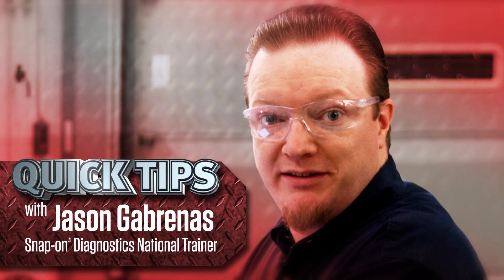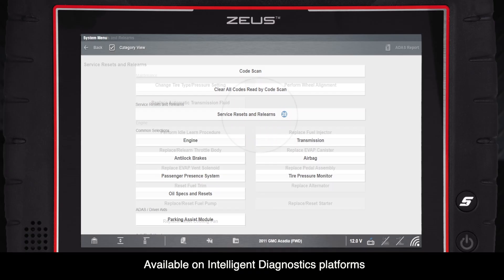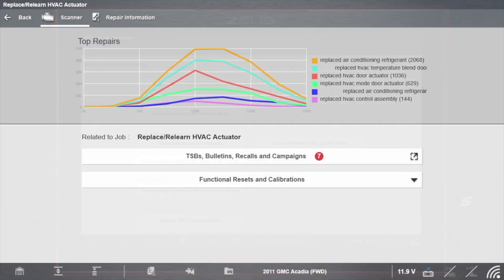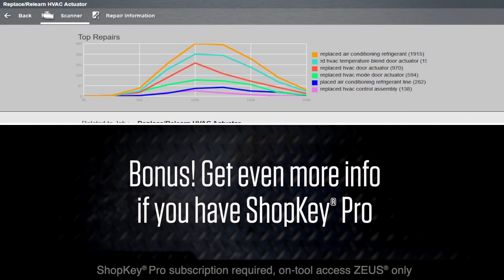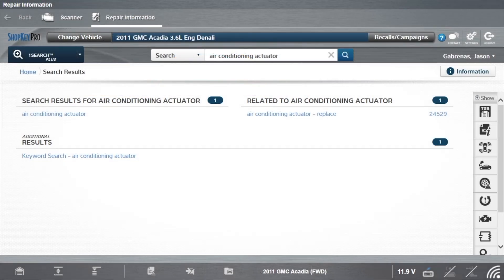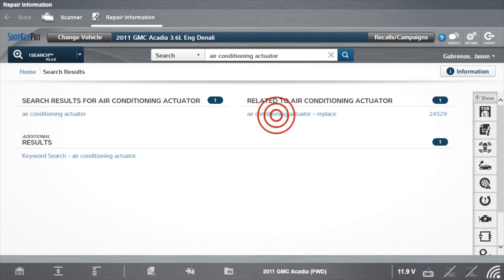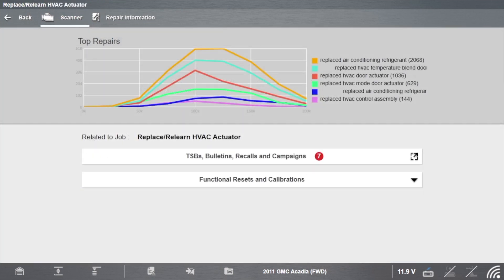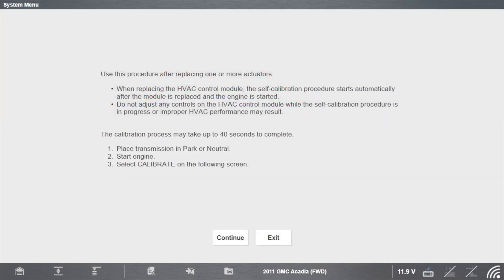GMC HVAC Actuator Relearn | Service Resets & Relearns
Learn how to perform a relearn on an HVAC actuator when it is replaced. National Diagnostic Trainer, Jason Gabrenas, shows you how easy it can be done using a ZEUS® scan tool.